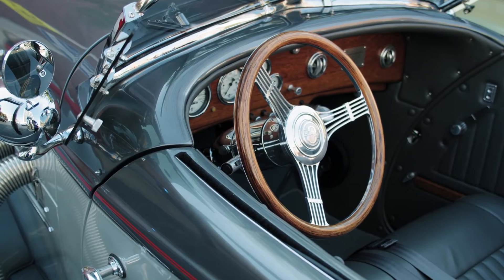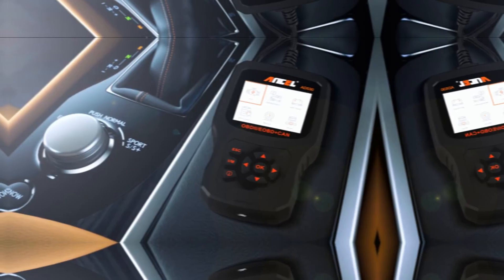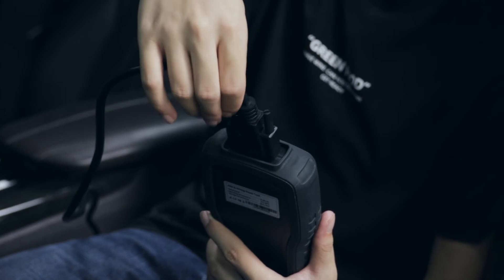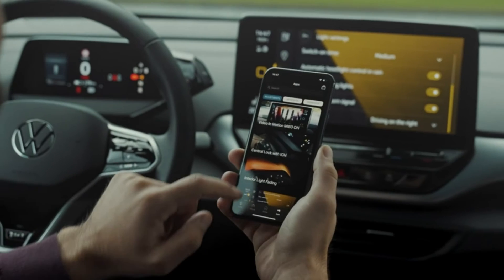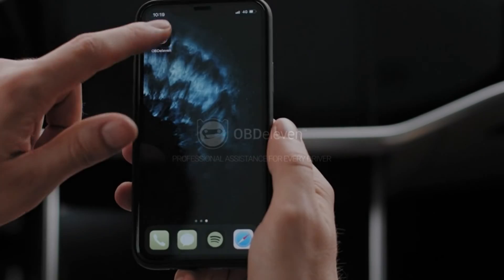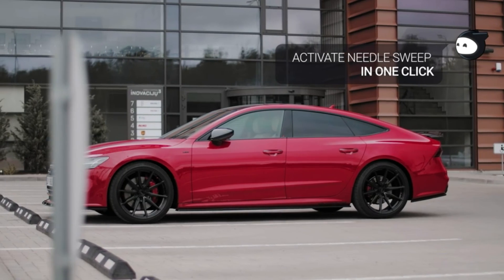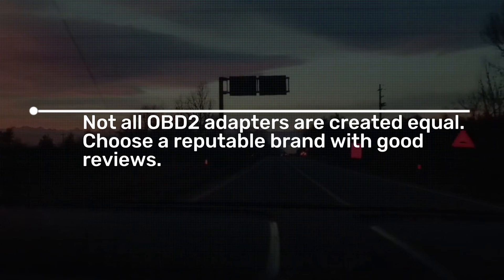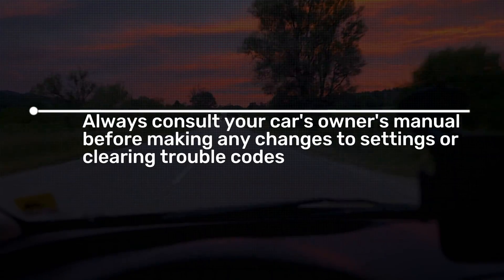How To Connect OBD2 Bluetooth To Android | DIY Car Diagnostics with OBD2 & Android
"How To Connect OBD2 Bluetooth To Android "

Tired of confusing app settings and dead ends?

**Unlock your car's secrets with this EASY guide to connecting your OBD2 Bluetooth adapter to Android! **✨

In this step-by-step video, you'll learn:

✅ Which OBD2 adapter is right for you (avoid costly mistakes!)
✅ How to find your car's OBD2 port (hidden in plain sight!)
✅ The ONE crucial setting you MUST change before pairing (most people miss this!)
✅ Simple pairing process - connect in seconds, no sweat!
✅ Bonus tips for using popular OBD2 apps like Torque & ELM327 apps

Boost your car knowledge, diagnose problems, and optimize performance - it's all at your fingertips!

Click to watch and transform your car into a talking machine!

Boost your car knowledge and diagnostic skills. Watch now!

Search terms and questions you might be thinking of related to How To Connect OBD2 Bluetooth To Android:

OBD2 Adapter Bluetooth
Car Diagnostic Tool Android
Real-time Car Data Android
DIY Car Repair with Android
Monitor Car Performance Android
Fix Check Engine Light Yourself
OBD2 Data Logging Android
Top Rated OBD2 Apps Android
Cheap Car Diagnostic Tools